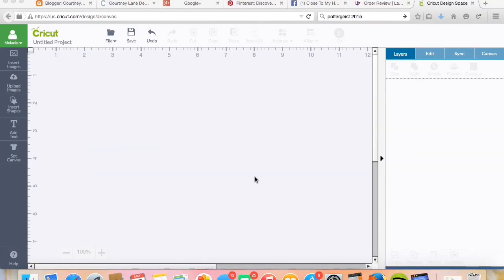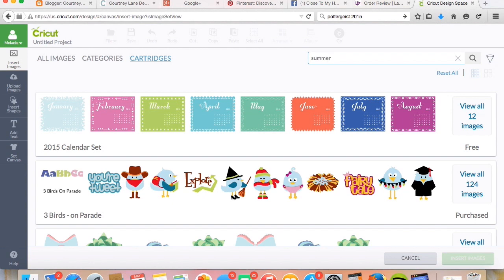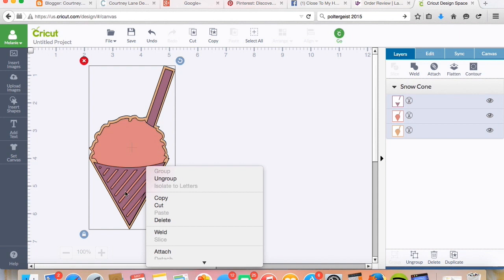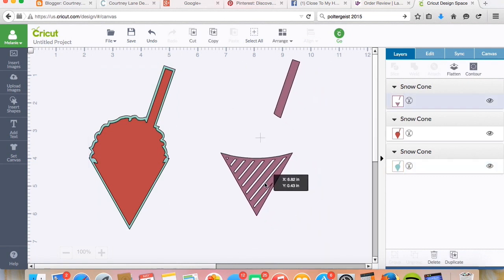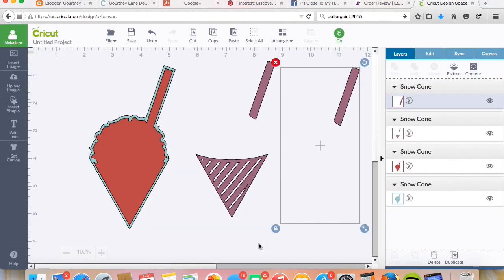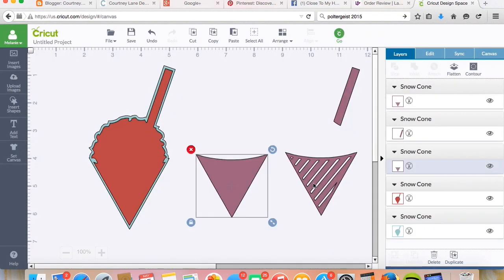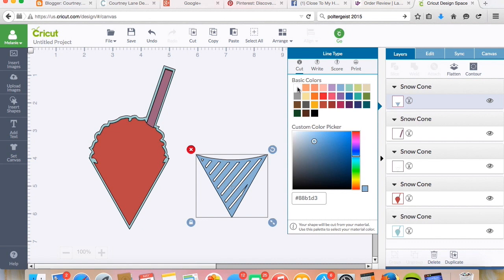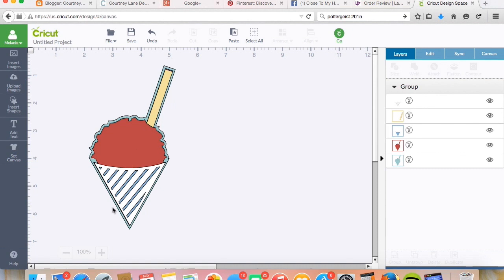How to make extra layers in Cricut Design Space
This video is a tutorial on making additional layers for your cuts in Cricut Design Space.